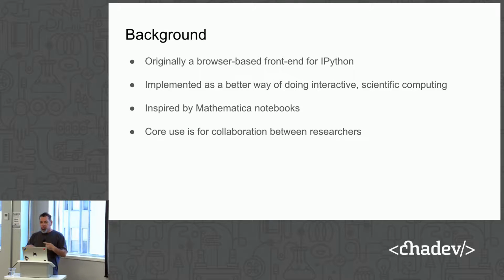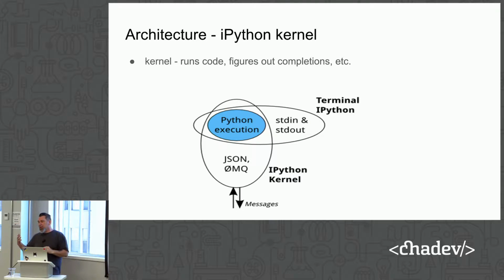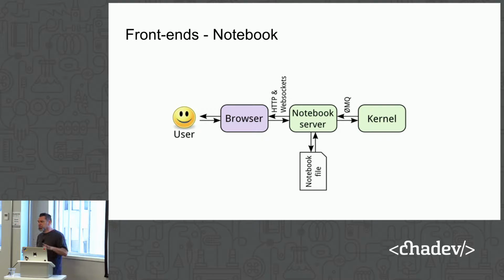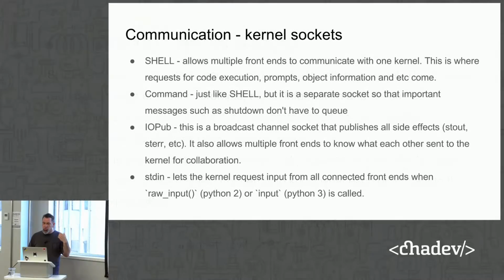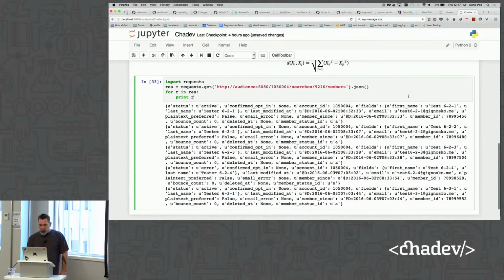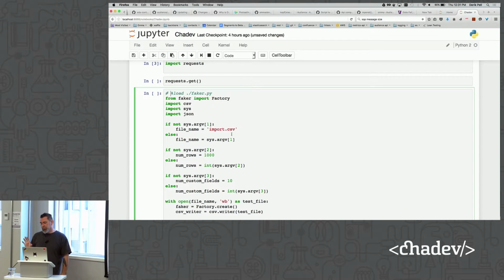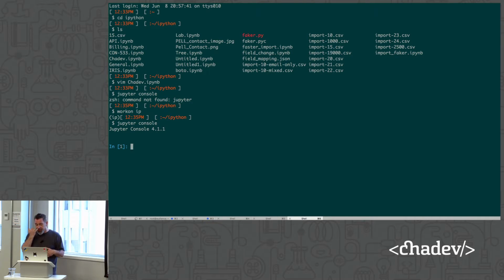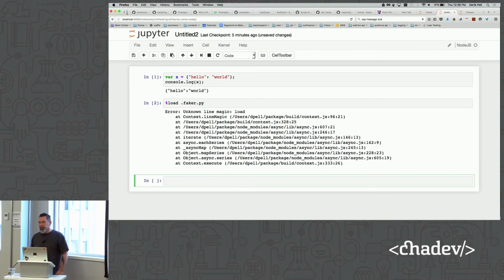Jupyter: Notebooks for everyone! w/ Derik Pell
If you've spent any time working with python, you've probably heard of, and maybe even used, ipython notebooks. Recently, though, the notebooks have been spun off into their on project, named Jupyter, and expanded to include over 40 languages with the ability to write custom kernels for almost any language. This move opens up a powerful computing tool to developers outside the Python world, letting you explore this type of interactive programming in almost any language.

In this talk, I'll give some background on Notebooks including why they were created and their key uses, followed by a brief demonstration of how you can use them in your day-to-day development cycle to quickly work out new solutions and explore existing code. After that, we'll dive a little deeper into the Jupyter architecture and learn what makes it tick, even looking at how to create your own Jupyter kernels to support your favorite language.